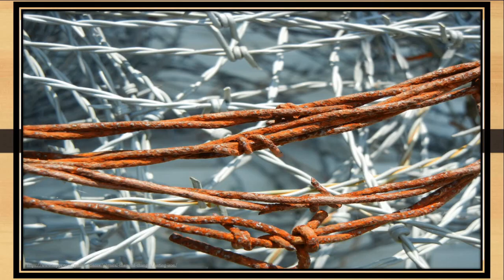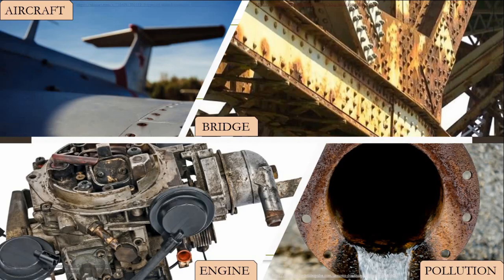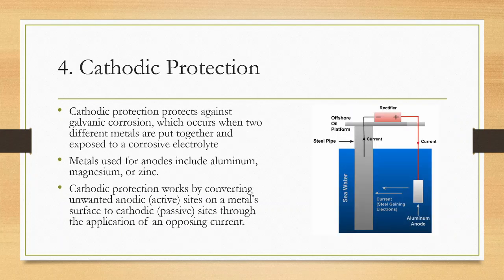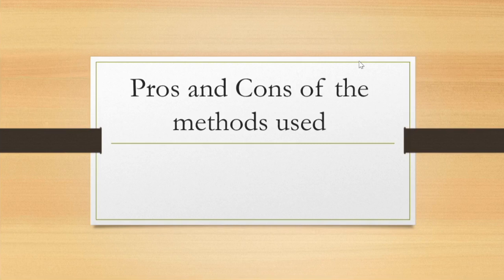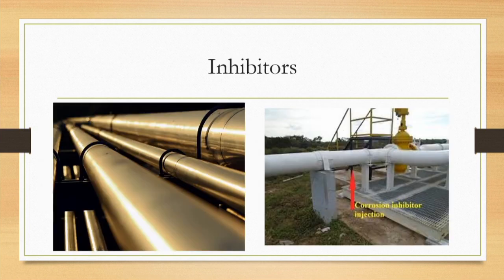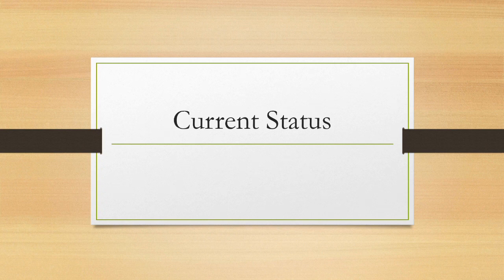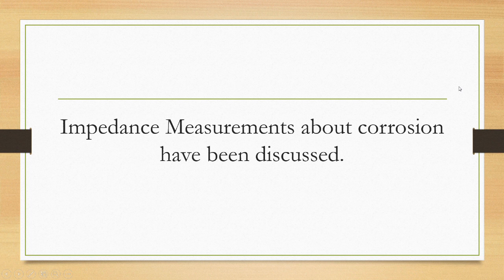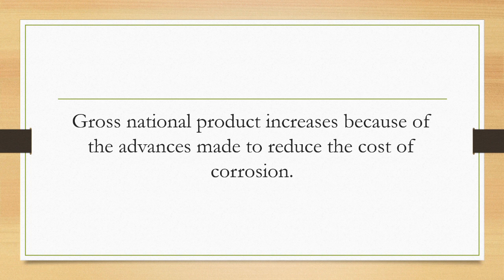Lecture on CORROSION | PowerPoint Video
(Click cc for English subtitles)
Video Presentation for the course CM011

Includes:
Overview of corrosion, Methods of prevention and their pros and cons, application, and current status (locally and globally)

Speakers:
Dumanayos, Lloyd Adrian A. (Overview of Corrosion) @0:00
Hernandez, Lance Justin C. (Methods of Prevention) @2:07
Dominguez, Kobe Hans Z. (Pros and cons of the methods) @5:40
Lozano, Andrew Nathan M. (Applications) @8:19
Parungao, Jericho G. (Current Status locally and globally) @9:52